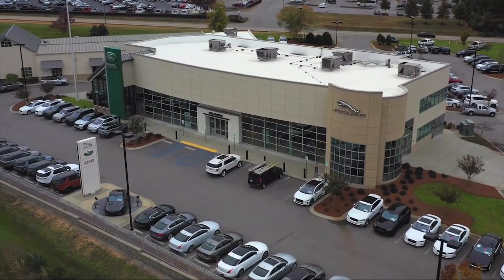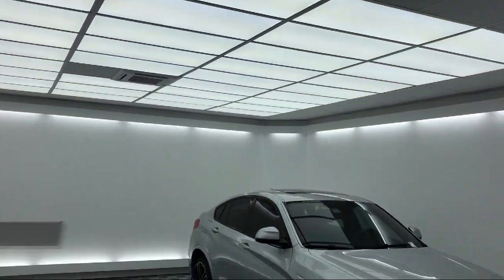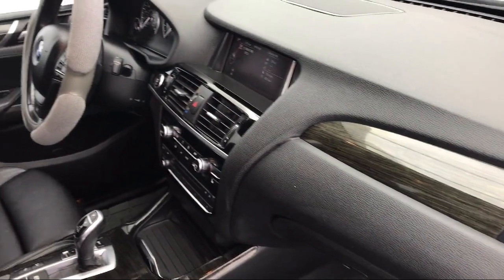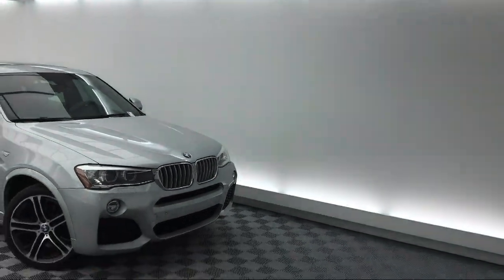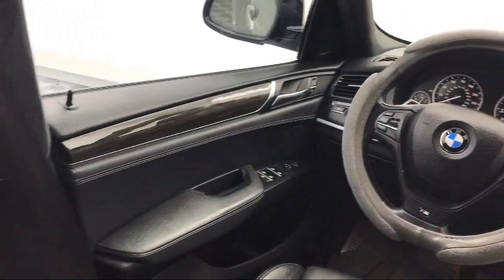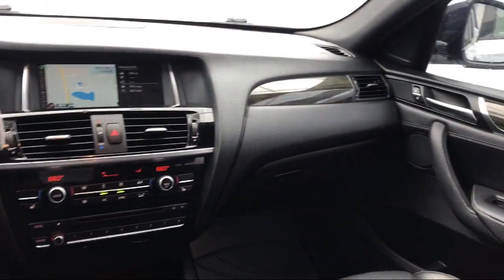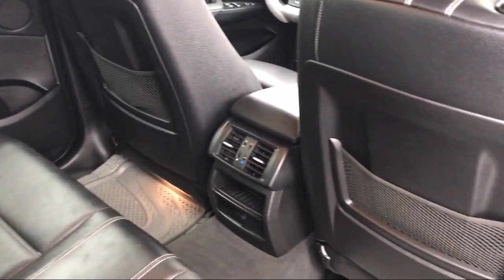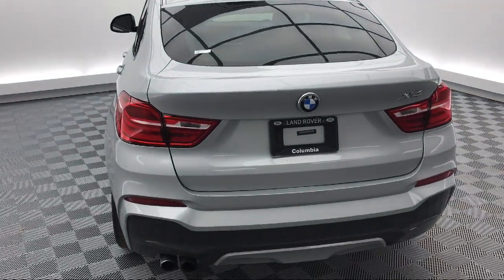2015 BMW X4 Sport Utility xDrive28i Columbia Lexington Irmo Forest Acres Arcadia Lakes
2015 BMW X4 Sport Utility xDrive28i Stock Number: CJT88913 Vin:5UXXW3C51F0F88913.

540 Jamil Rd Suite A